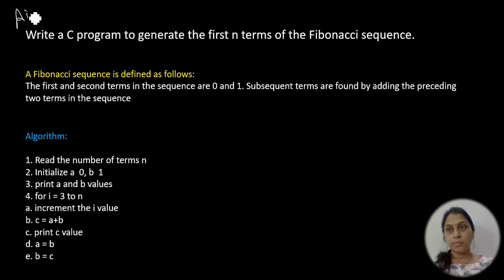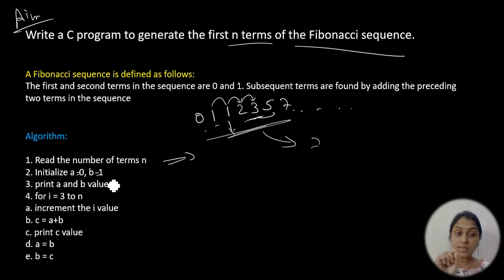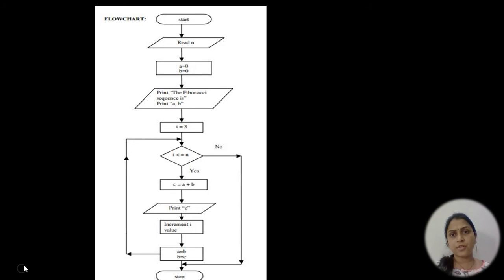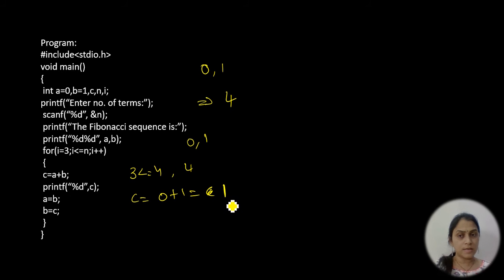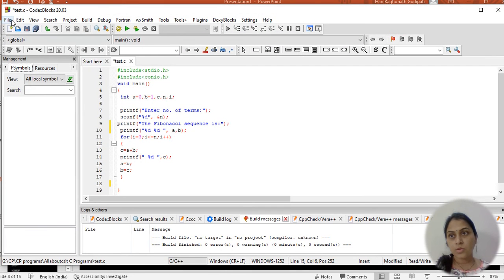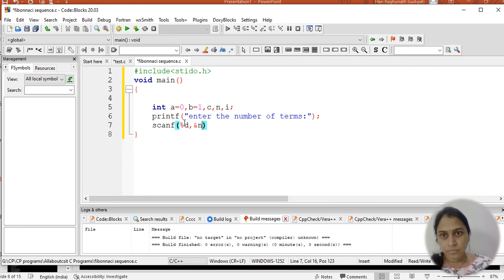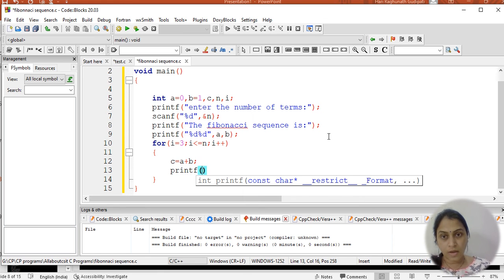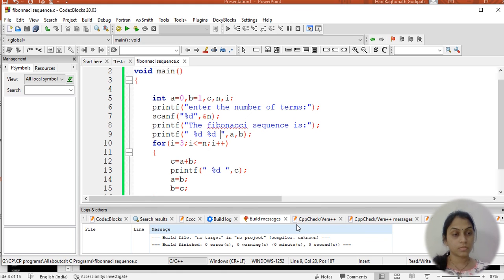How to Generate Fibonacci Sequence.using C Program| C Example Programs| BhanuPriya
This video explains how to Generate the First ‘n’ Terms of the Fibonacci Sequence Using “C Program”,
Algorithm for finding Fibonacci sequence,
flowchart for finding Fibonacci sequence,
implementation of Fibonacci sequence,
Execution of Fibonacci sequence using C program.